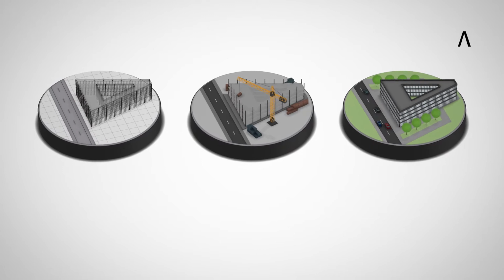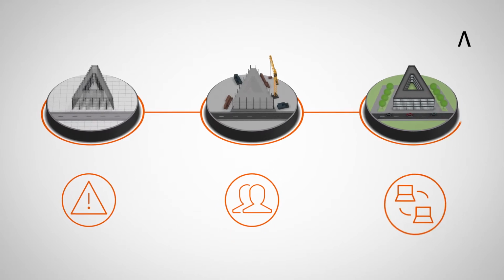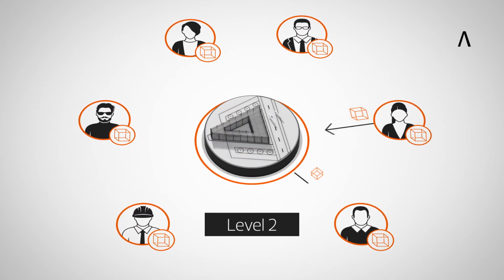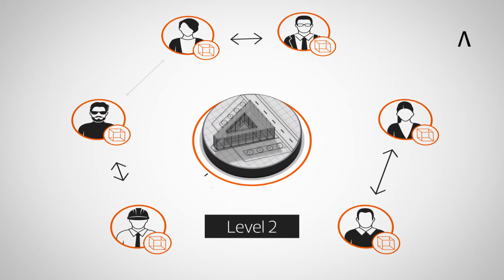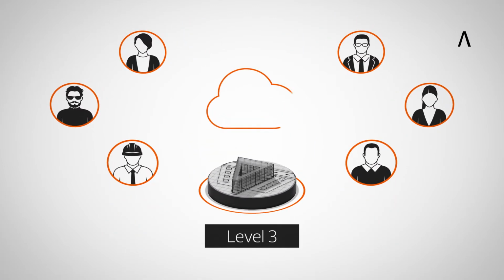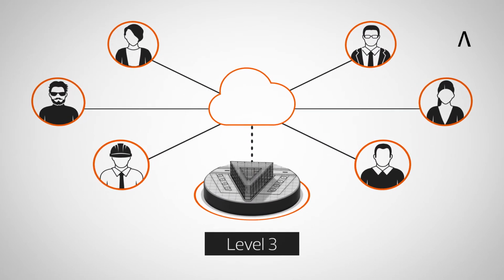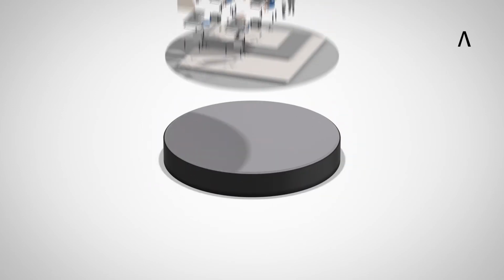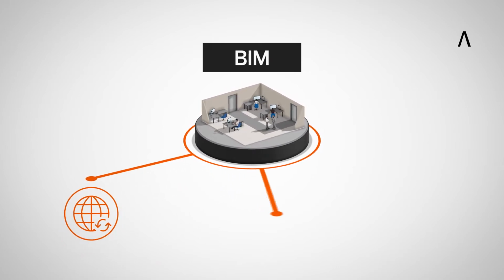ALLPLA BIM Workflow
Allplan to kompleksowe rozwiązanie BIM dla budownictwa, które cieszy się dużym uznaniem konstruktorów i architektów na całym świecie. Programy Allplan Engineering, Allplan Architecture  oraz Allplan Bimplus pozwalają zaprojektować  pełen cykl życia budynku. umożliwiając komfortową współpracę specjalistom z różnych dziedzin inżynierii lądowej i architektury.